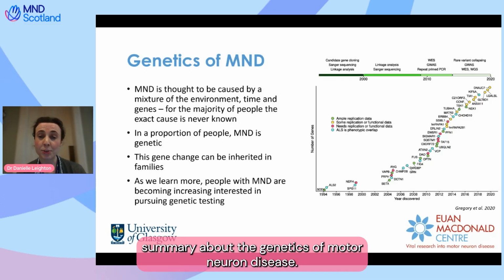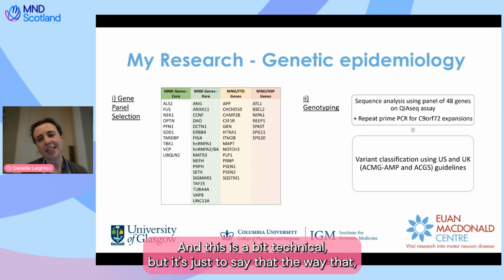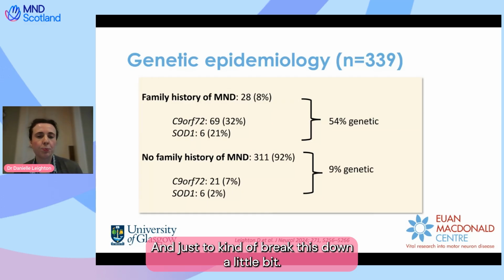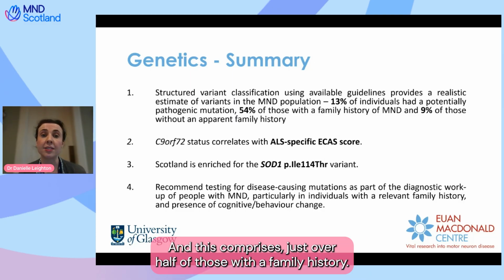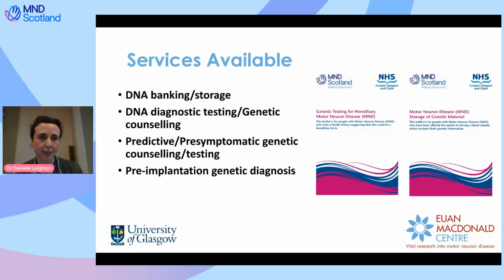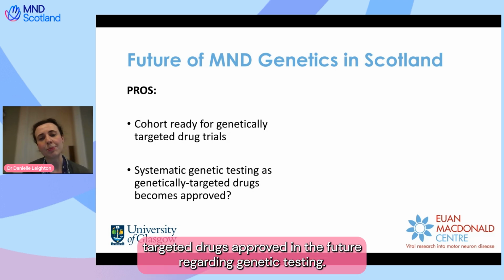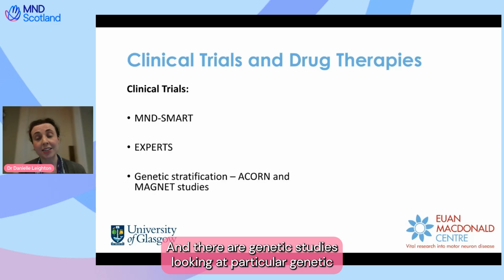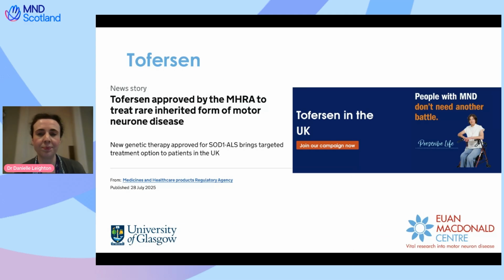The genetic landscape of motor neuron disease in Scotland - Dr Danielle Leighton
Recorded as part of the MND Scotland Lived Experience and Researcher Network (LEARN).

The speaker is Dr Danielle Leighton from the University of Glasgow. Dr Leighton discusses her research into the clinical characteristics and genetics of the MND population in Scotland.

This presentation was originally given at the LEARN Glasgow event on 11 September 2025